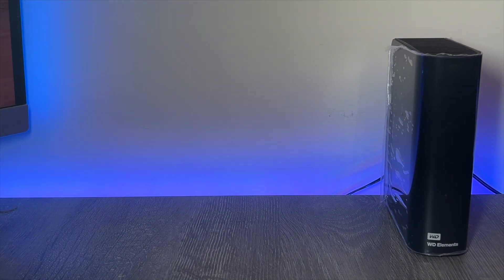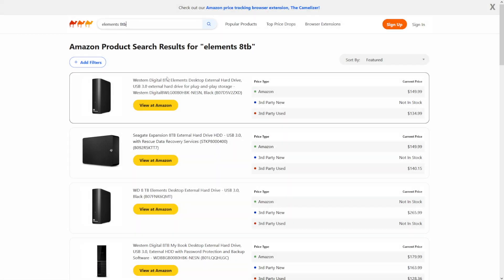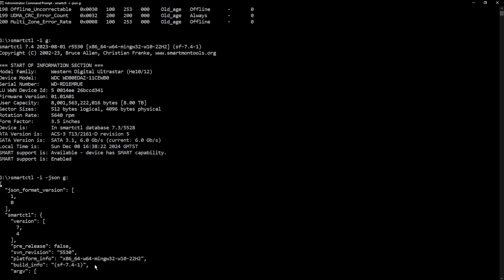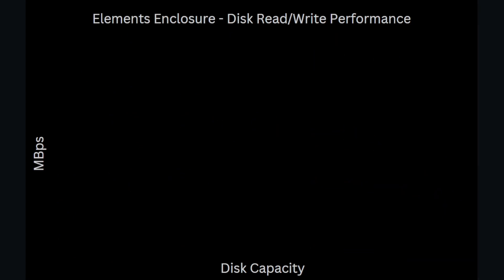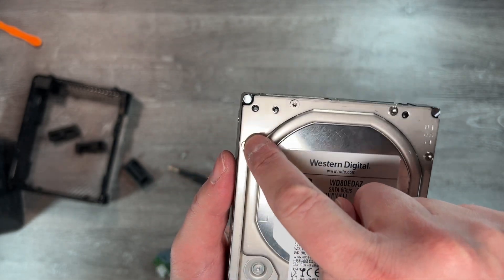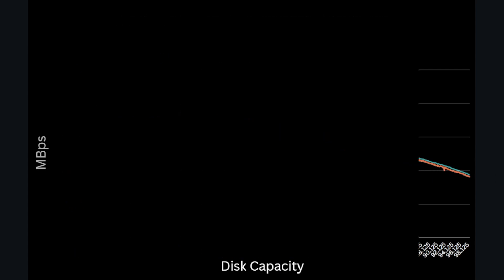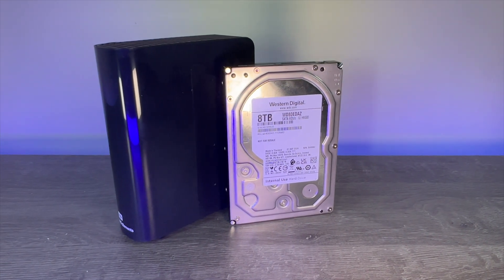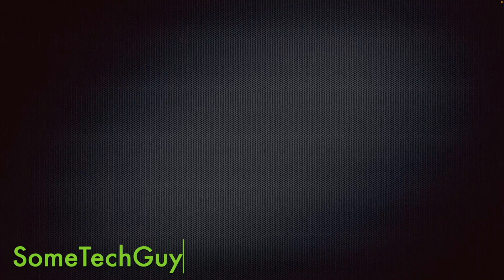Performance Testing and Shucking the WD Elements External Drive - is it worth it?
How to shuck this external Western Digital disk enclosure without breaking the enclosure, and full performance testing of the disk before and after. It turns out, it makes a significant difference and this may influence your decision to shuck this, or other drives for use in your PC or NAS.

Tool kit
WD Elements 8TB External Disk Featured in this Video
WD Blue 8TB Internal disk
WD Red Plus 8TB NAS disk

0:00 Intro
1:50 Pricing Comparison, is it worth buying an external drive to shuck?
3:55 SMART Data and Elements performance test and analysis
6:15 Lets Shuck the drive
8:45 Full SATA performance testing
12:00 Temperature Comparisons
12:40 Conclusions and should you buy this for shucking?